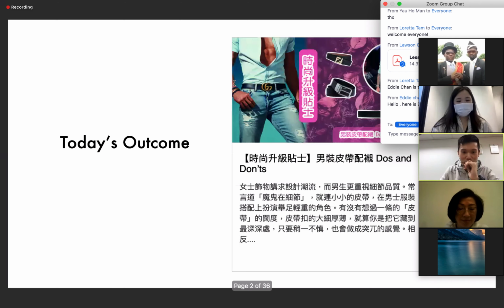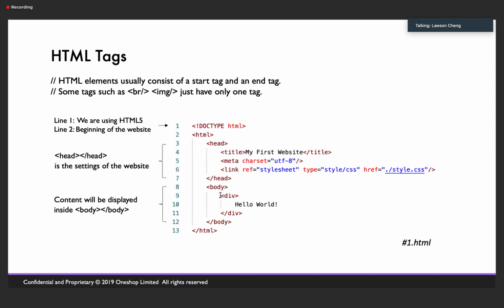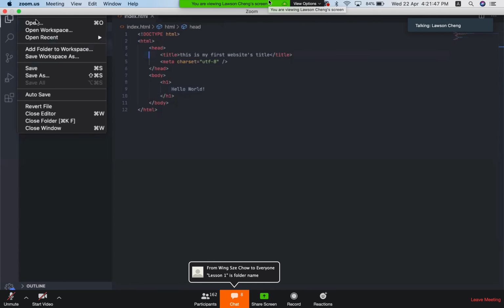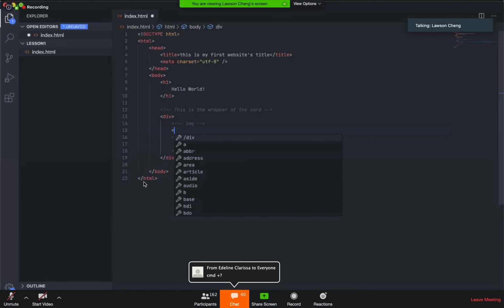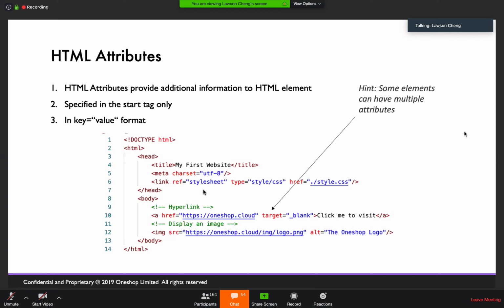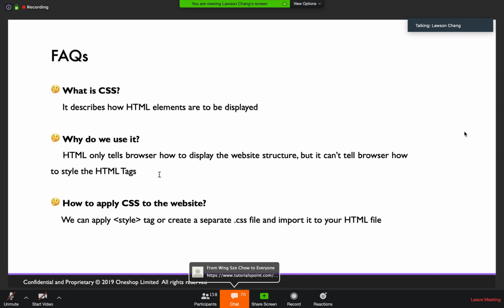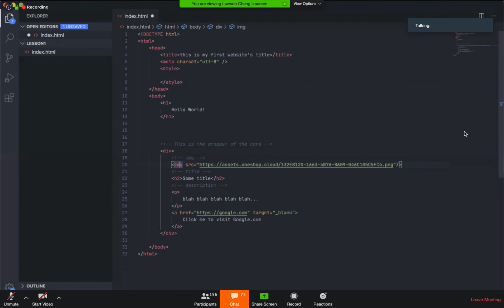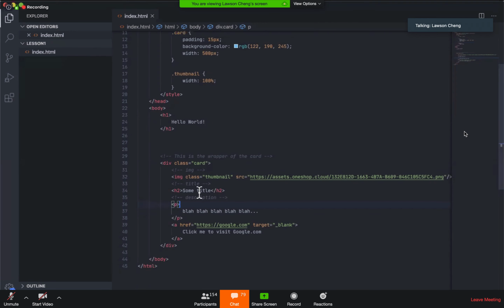HTML Coding Session Part 1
I do not claim to be the creator or owner of this video, I keep it and upload it for my personal reference only.